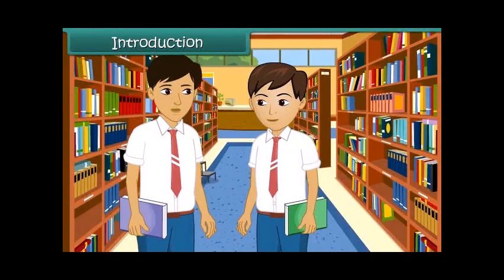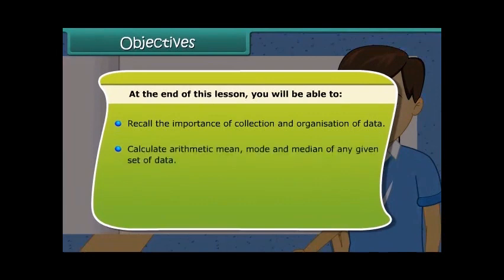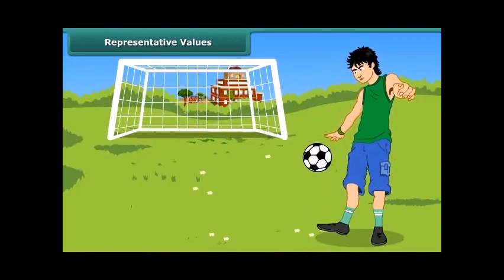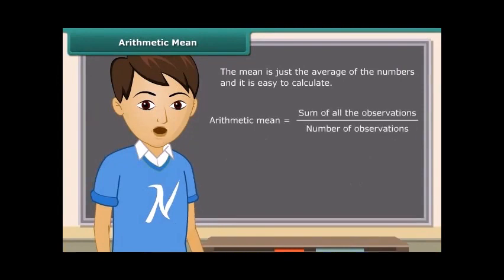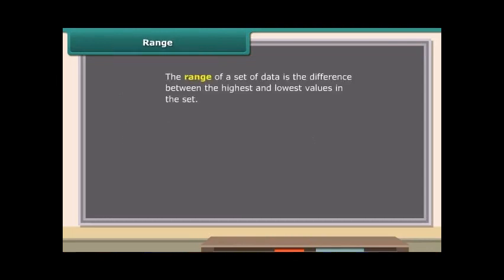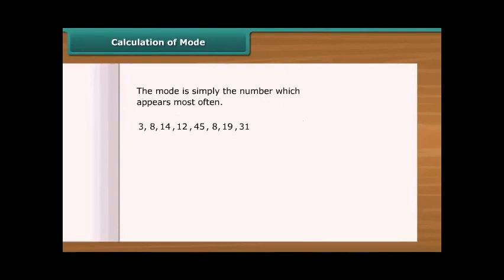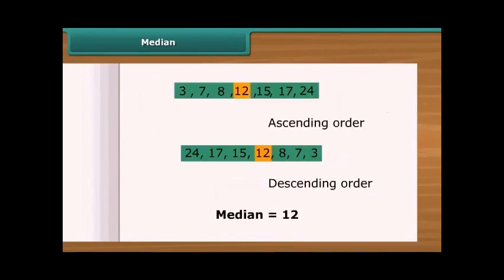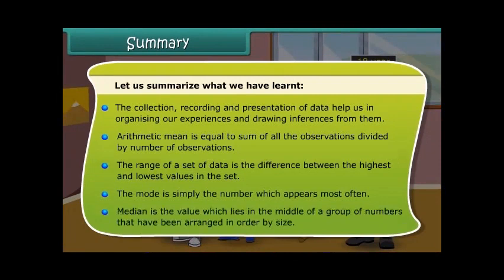Std VII Maths DATA HANDLING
Gnyana Sudha Vidyalaya,Bidar